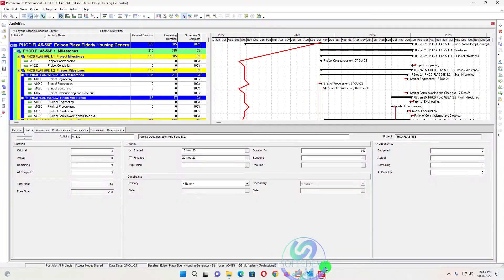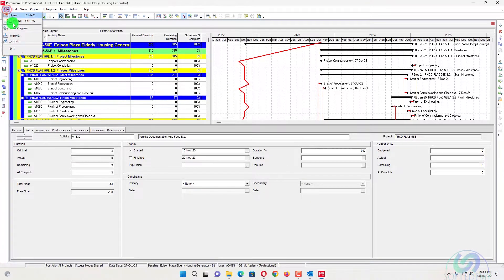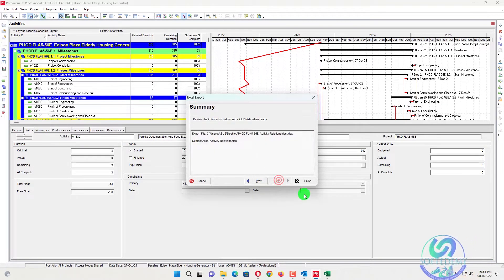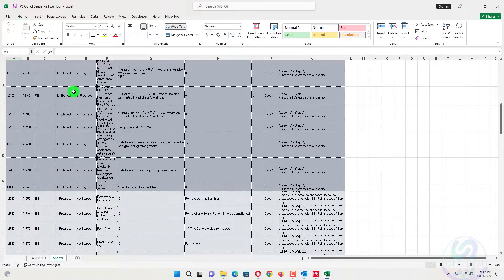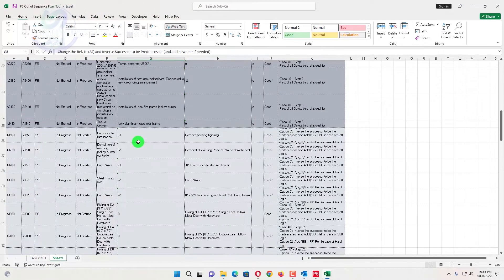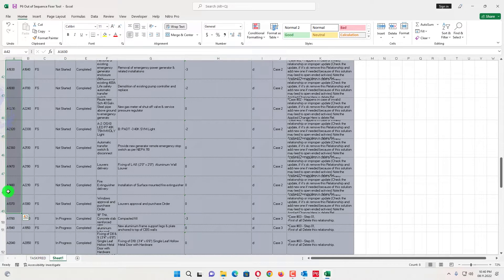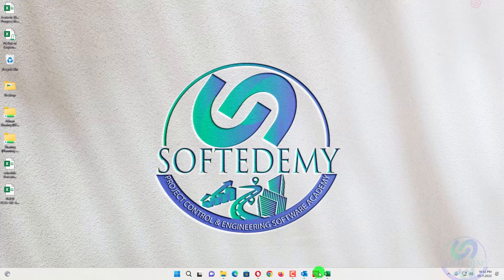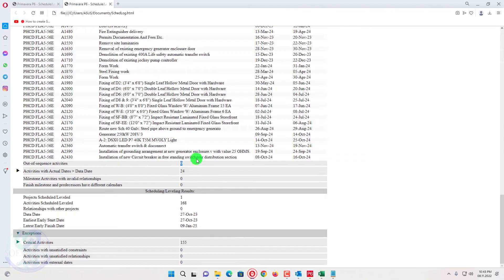Filter and Remove Out of Sequence Activities in P6 | Trace and Solve Out of Sequence in Primavera P6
In this video, I'll walk you through: Filter and Remove Out of Sequence Activities in P6 | Trace and Solve Out of Sequence in Primavera P6

How do you filter out-of-sequence activities in Primavera
How do you fix the sequence in P6?
What does out of sequence mean in P6
out-of-sequence work construction
How to Solve Out of Sequence Activities
An easy way to trace out of sequence activities in Primavera P6
What are Out-of-sequence Activities
out of sequence activities in p6 filter out of sequence activities in primavera p6
primavera out of sequence activities
three types of out-of-sequence activities solve out of sequence activities
sequence activities example
what are out of sequence activities in p6
out of sequence actvities by group
correcting out of sequence activities in p6
out of sequence actvities data out of sequence activities
definition out of sequence activities
examples out of sequence activities excel
how to fix out of sequence activities in p6
how to fix out of sequence activities in primavera
out of sequence activities google sheets
out of sequence actvities
how out of sequence actvities
how to filter out of sequence actvities
how to fix how to solve out of sequence activities in p6
out of sequence actvities remove
how to filter out of sequence activities in p6
what is out of sequence activities in p6
out of sequence actvities xml
out of sequence actvities youtube